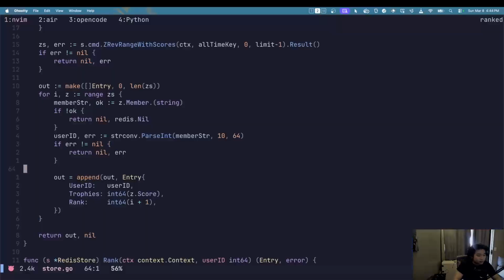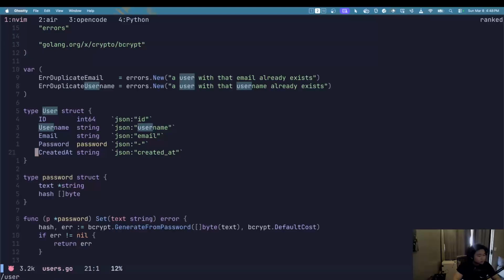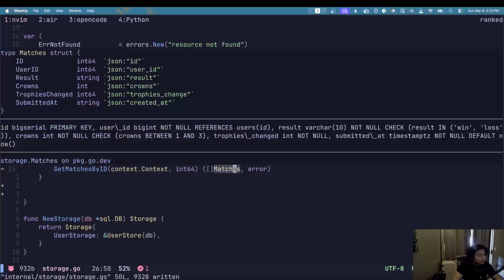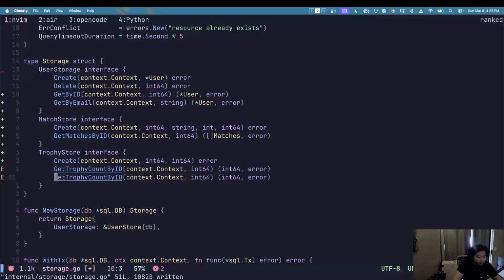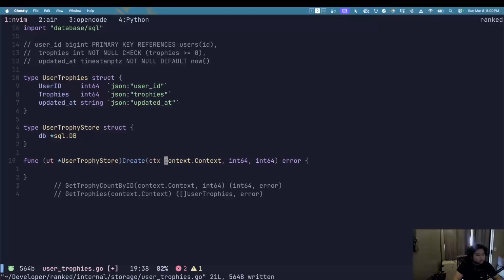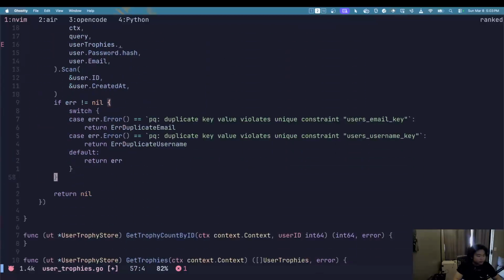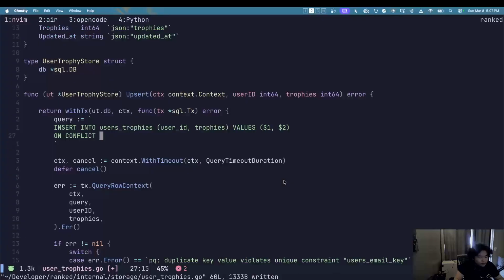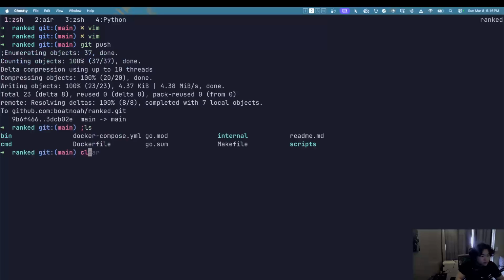programming everyday until I graduate college | day 420